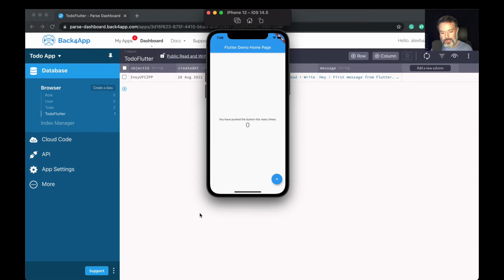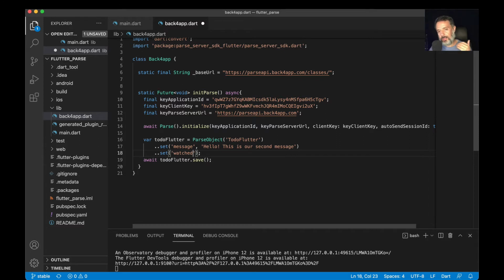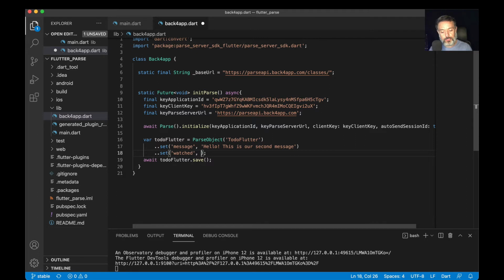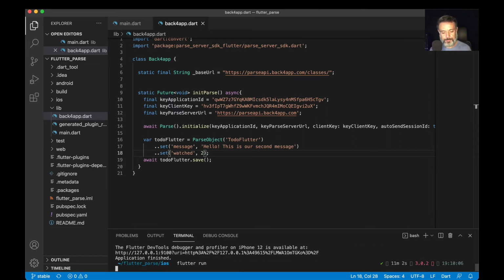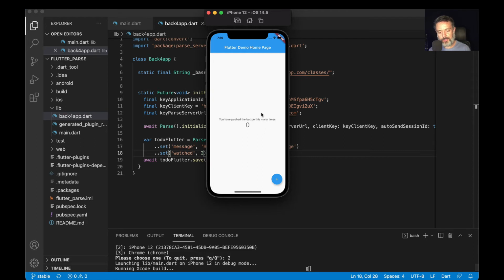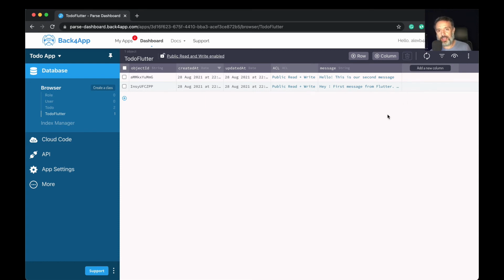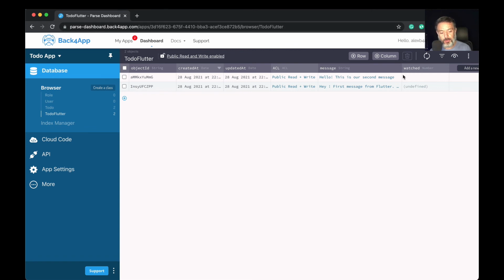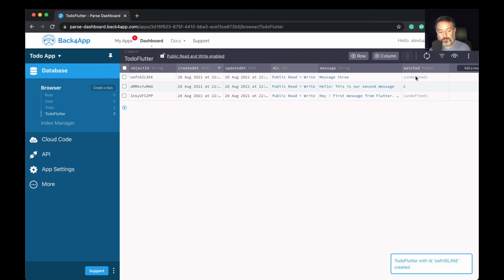Flutter and Parse - Data Objects - Numbers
In this video, you will learn more about how to manipulate Numbers on Parse using the Flutter SDK.